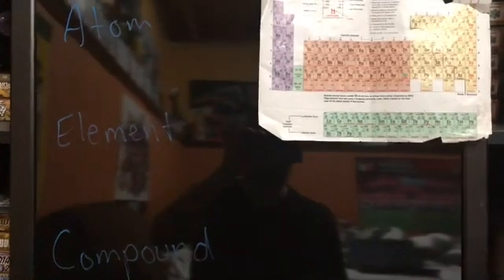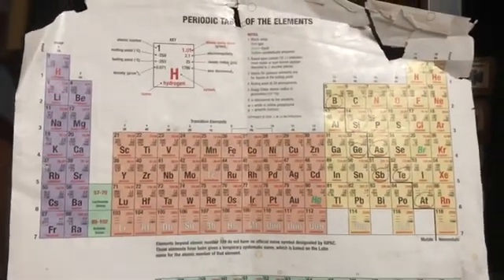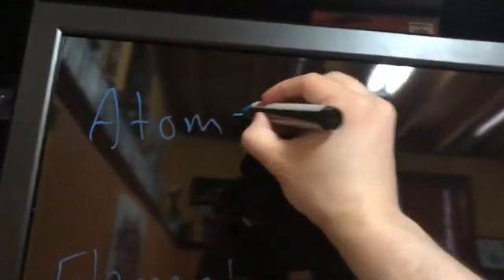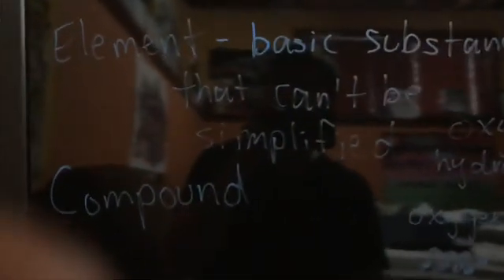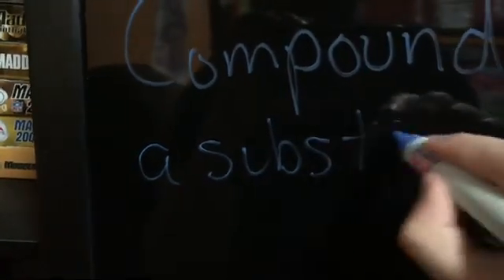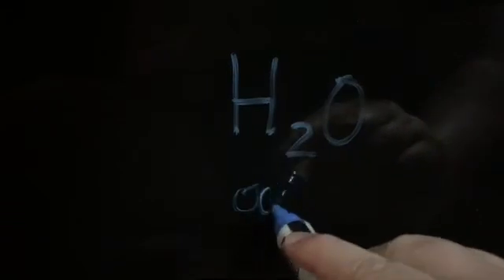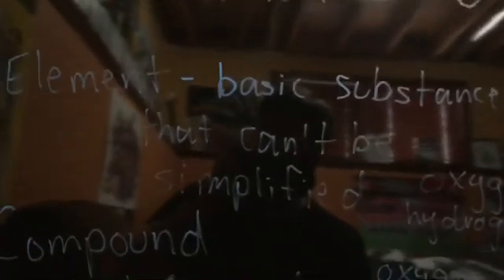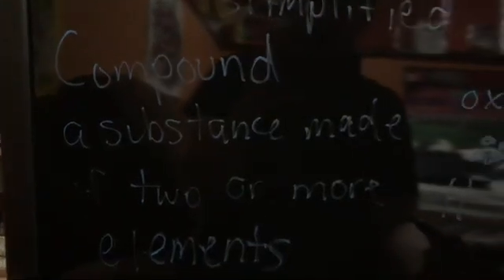Atoms, elements, and compounds OH MY!! - April 9, 2020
Hey everyone! Here is a short video talking about the difference between elements and compounds, as well as how atoms play into it! Enjoy!